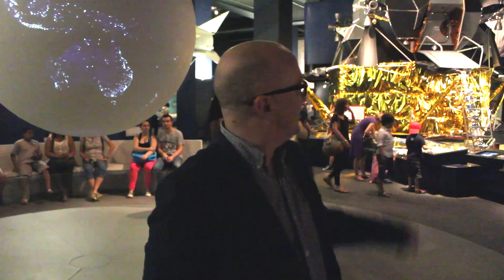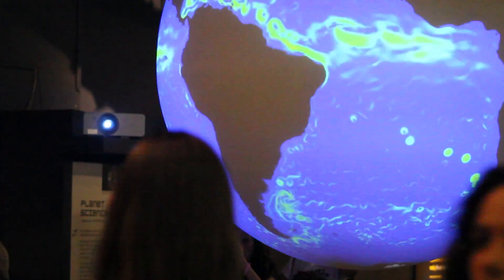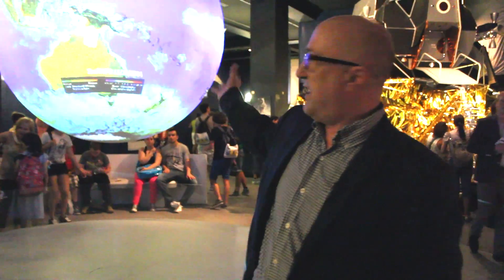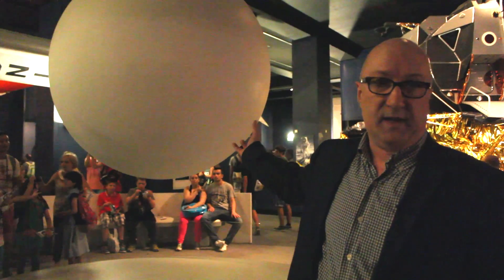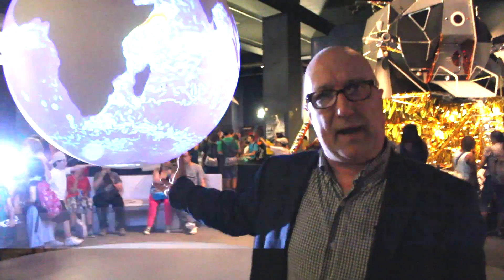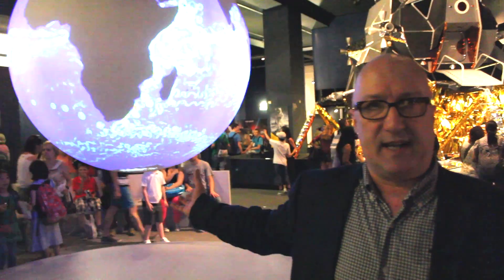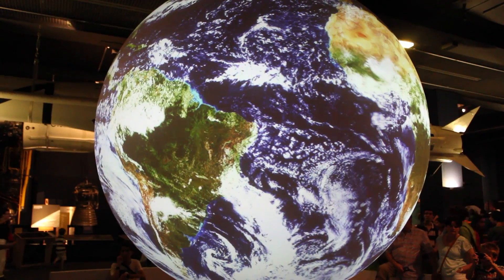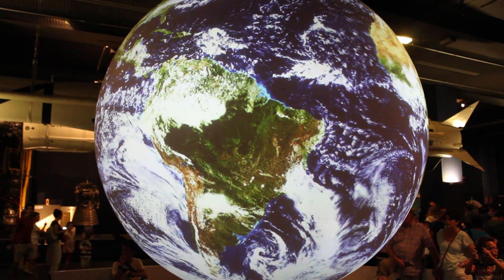Planet Science at Science Museum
One of our favourite objects on the 3D Family Trail is Planet Science in the Space gallery, a huge globe that seems to float in mid-air, giving you an astronaut's-eye view of the earth. The spherical projection screen is not just beautiful but amazing -- it turns dull facts and figures and satellite data into an animated 3D display that clearly shows worldwide weather patterns, ocean currents and passing seasons, or even global trends like climate change or electricity usage. Information has never looked so exciting.

Camerawork: Vin Shahrestani and Alex Plim
Editing: Vin Shahrestani